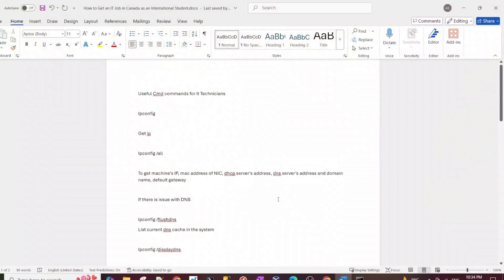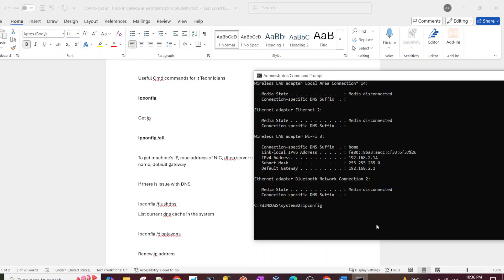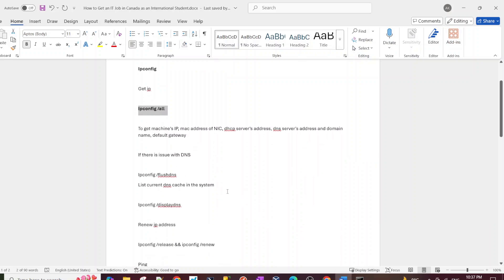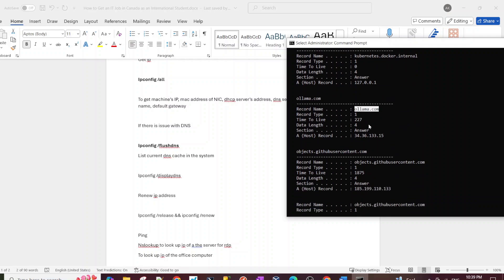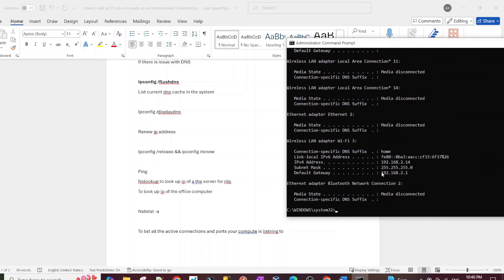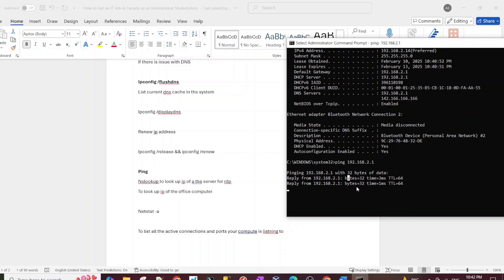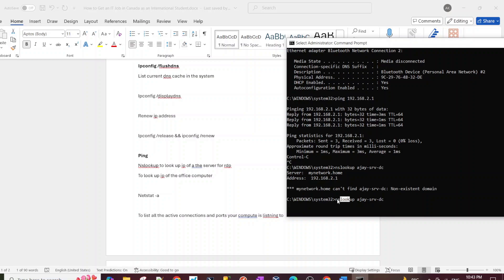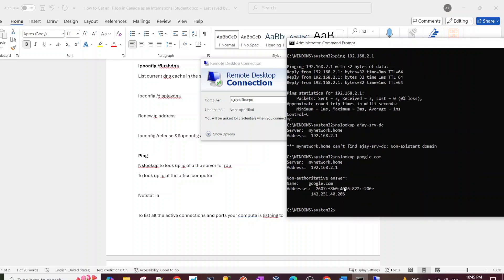Essential CMD Network Commands Every IT Professional Should Know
In this video, we cover essential CMD network commands that can save you time and help troubleshoot issues in everyday IT tasks. Whether you're a beginner or experienced IT professional, these simple commands are must-know tools for managing networks effectively.